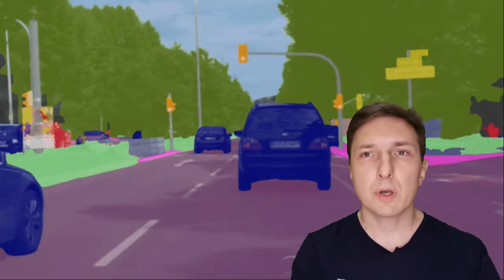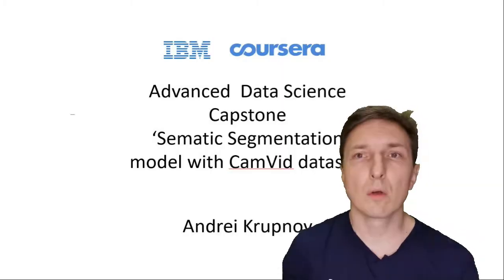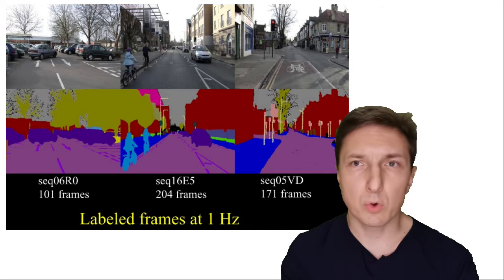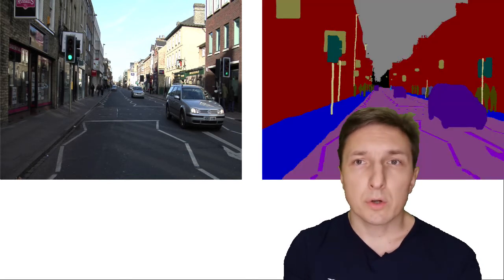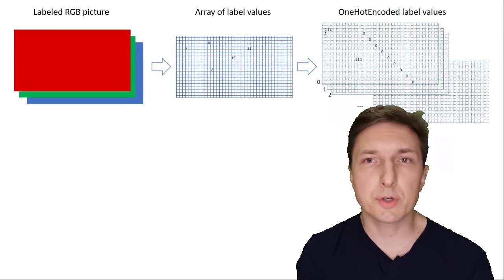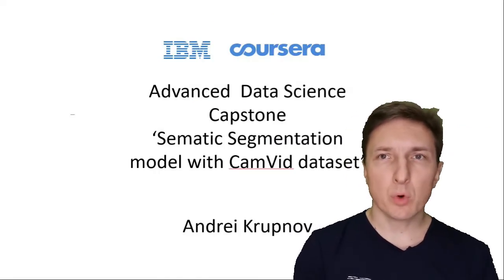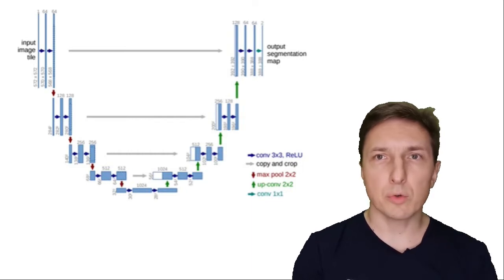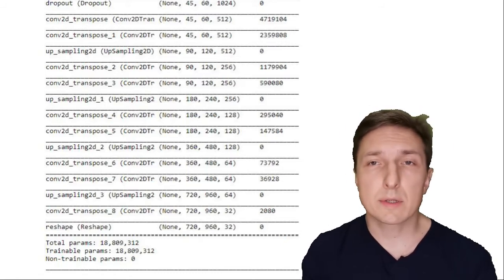IBM Coursera Advanced Data Science Capstone – Andrei Krupnov